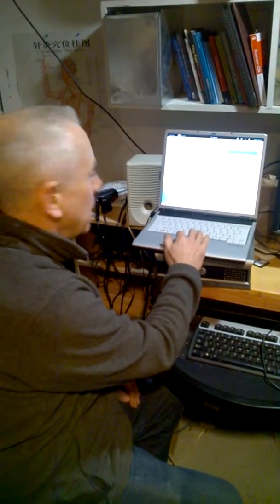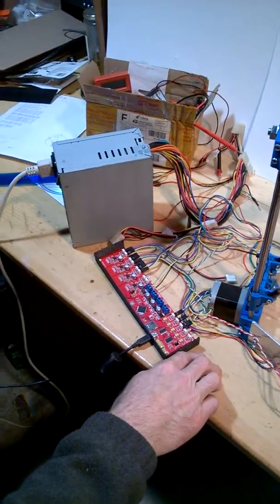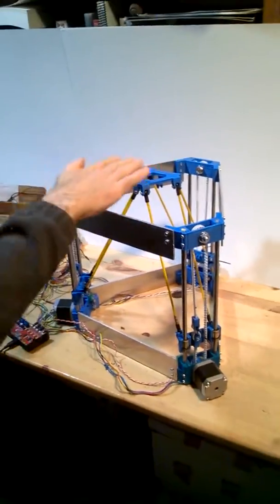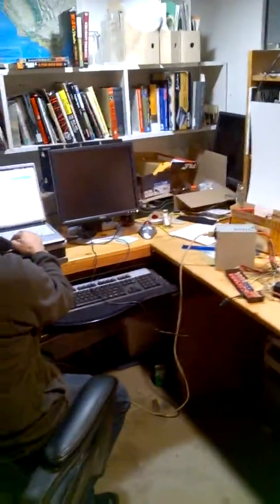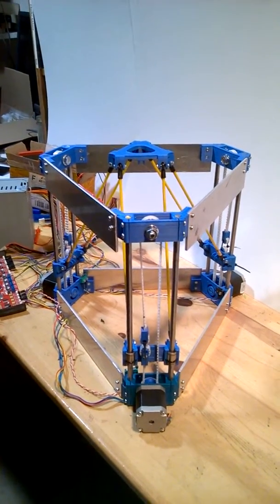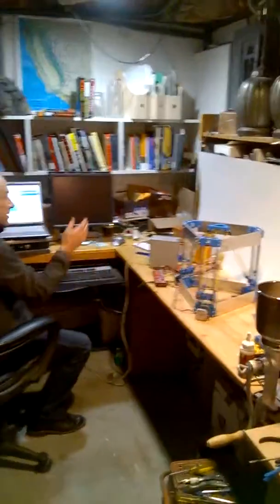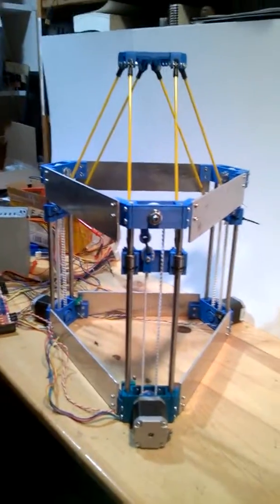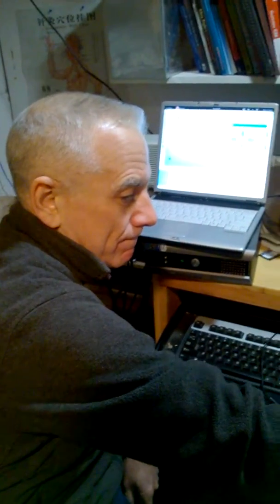Delta Printer Homing Issue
My Delta 3D printer build, based on the prototype designed and built by Joshua Pearce, Bas Wijnen, et al at Michigan Tech. The Melzi Ardentissimo board was successfully flashed with Delta MOST firmware, with the configuration.h code adjusted and checked repeatedly. The printer interfaces with RepetierHost software, and will move manually in increments, but any attempts to make it home will cause the effector to either hit the endstops and keep going, or else travel in the other direction and crash the sides. M119 shows all three endstops work properly.